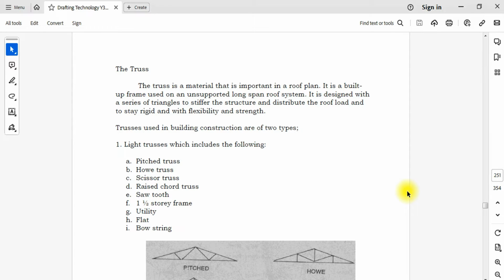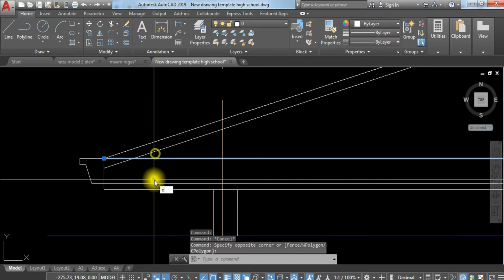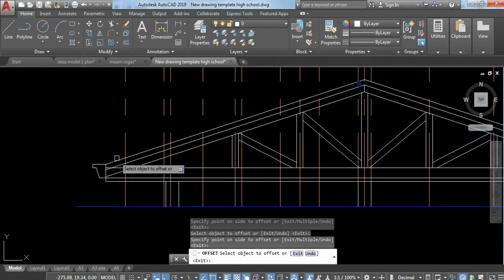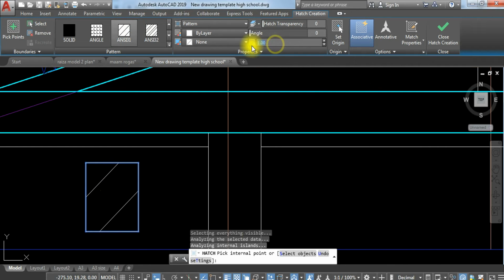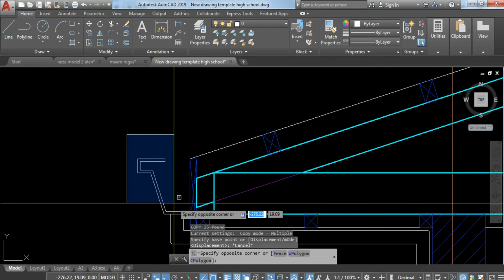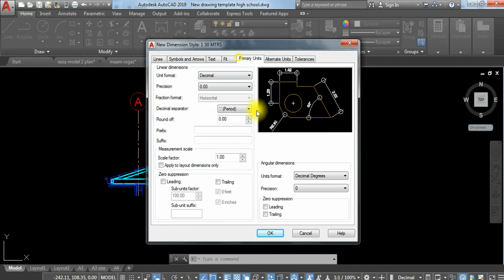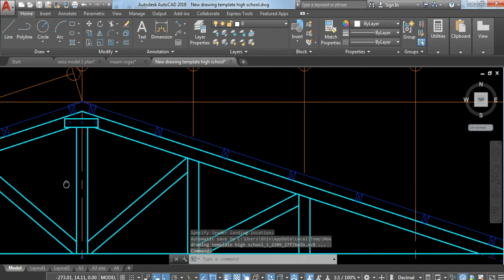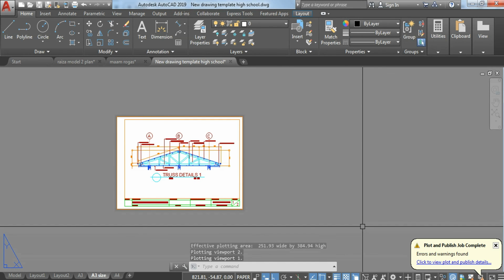Drawing Exercise 24: How to Draft Truss Details in AutoCAD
This video drawing exercise explains the procedure in drafting truss details in an autocad operation. Specifically focuses on the beginners in autocad drafting